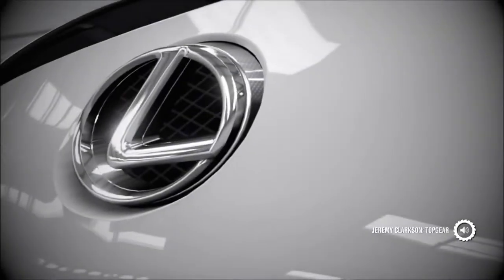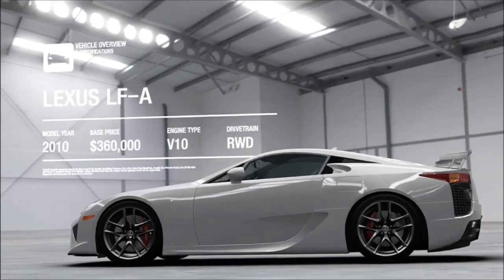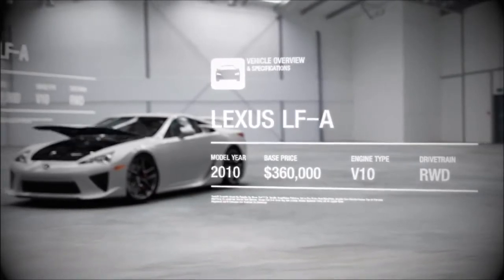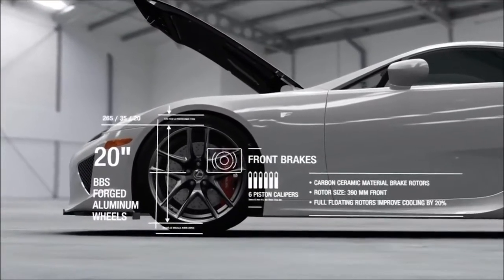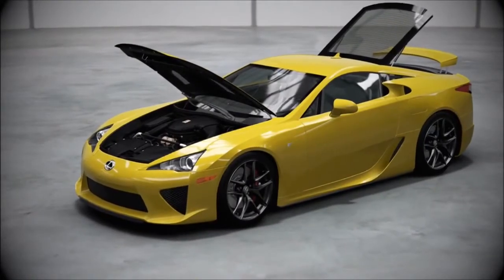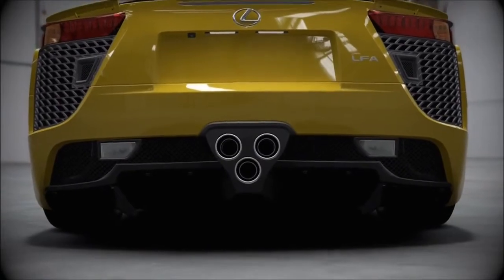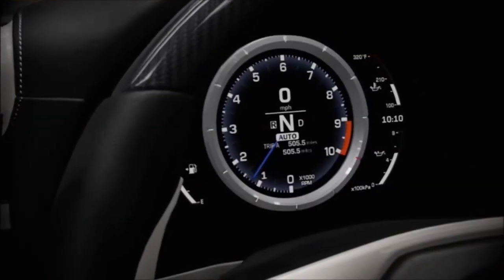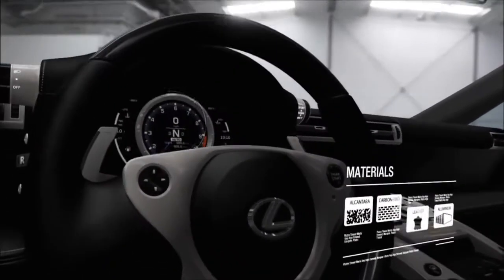Forza Motorsport 4-(Autovista) Lexus LFA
Forza Motorsport 4: Autovista gives you a closer look at Lexus's completely bananas cutting-edge supercar called the "LFA".